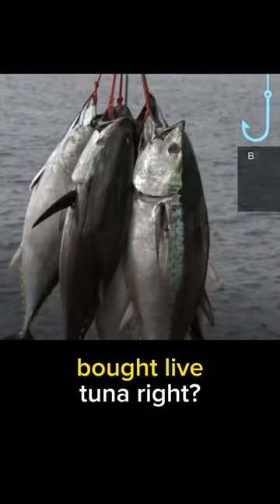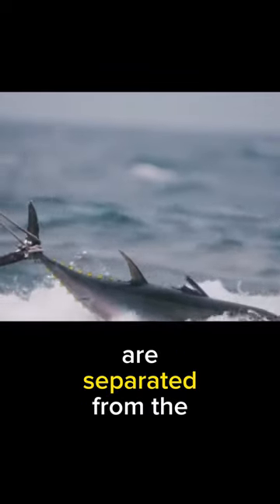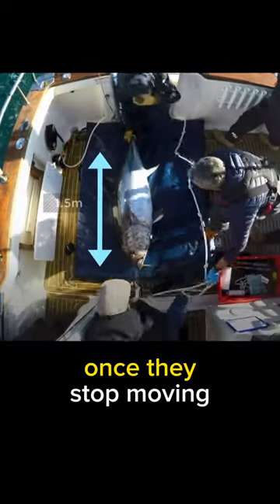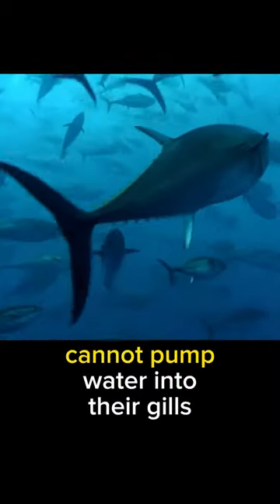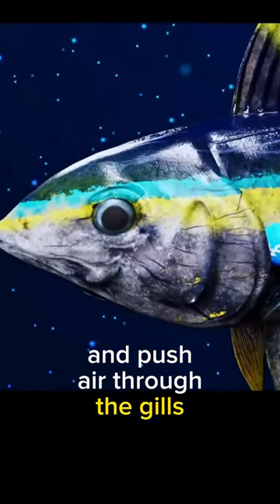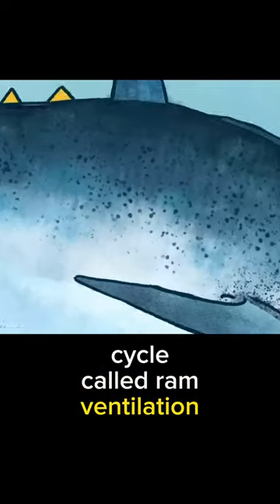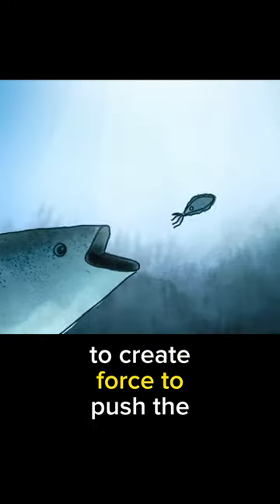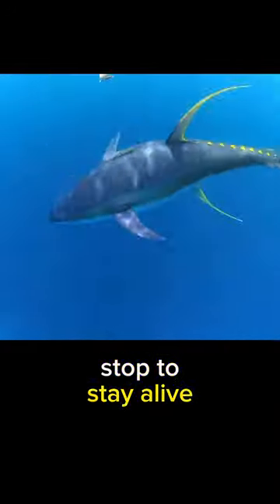Tuna can DROWN??🤔🐟